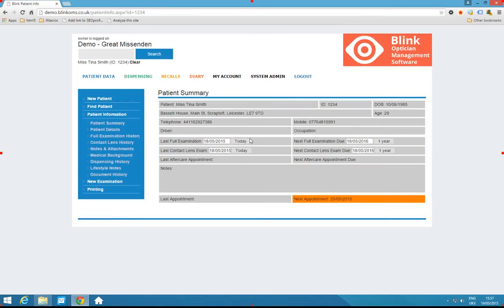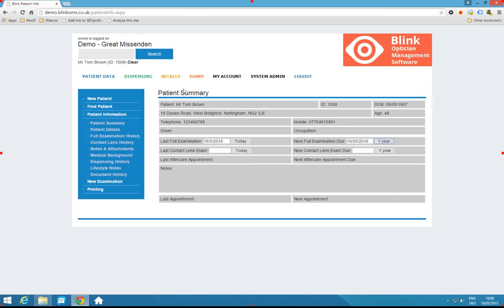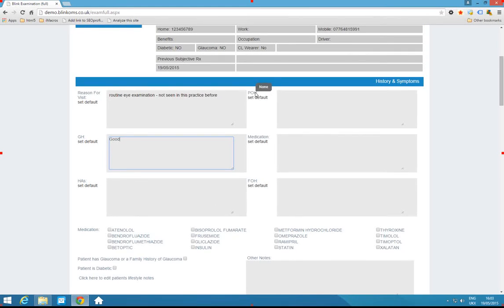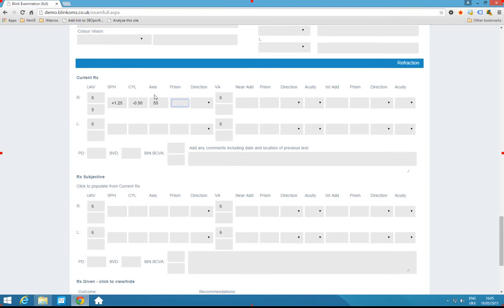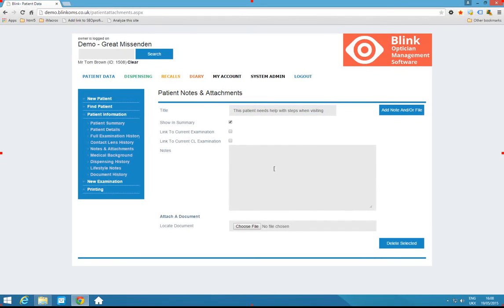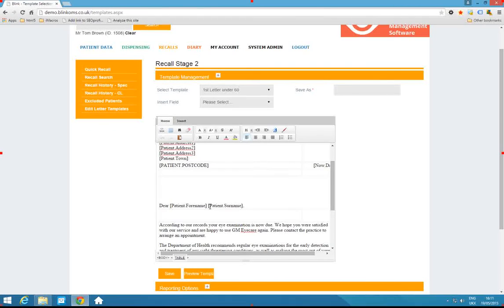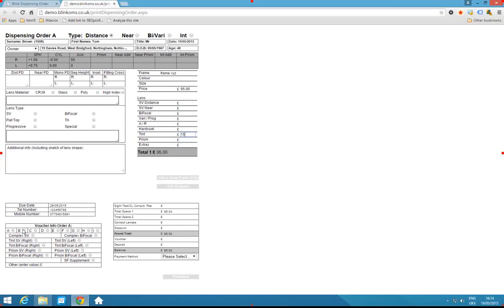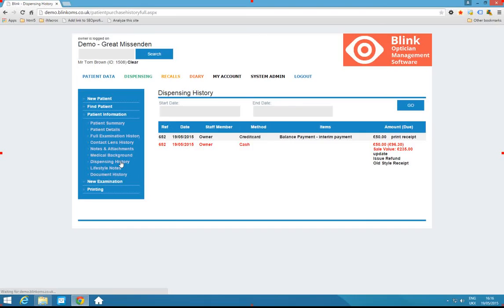Blink Optician Management System - Overview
This video illustrates the main features that Blink Optician Management System has to offer.  The overview includes;
- Adding a new patient
- Creating a diary appointment
- An overview of the 'Examination Module'
- A summary of the Recall System
- An introduction Dispensing (The Simple Form)

Find out more about Blink Optician Management System at the